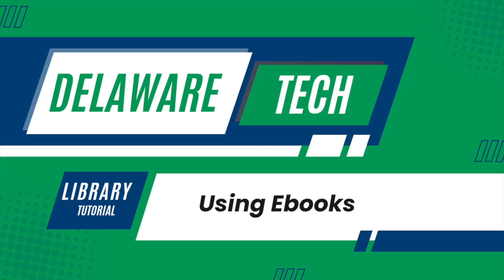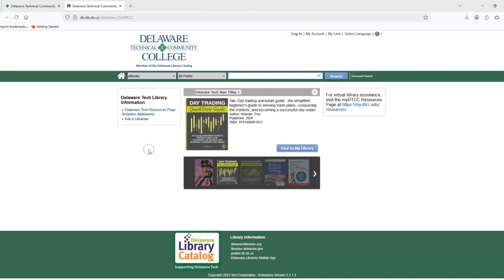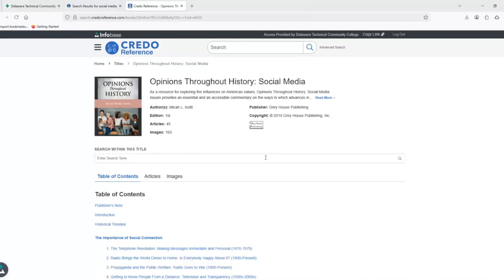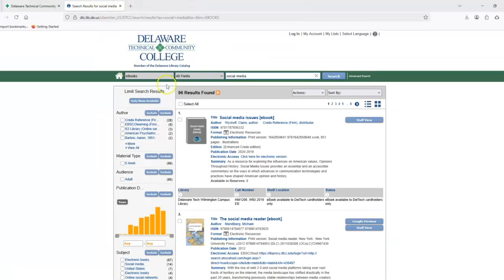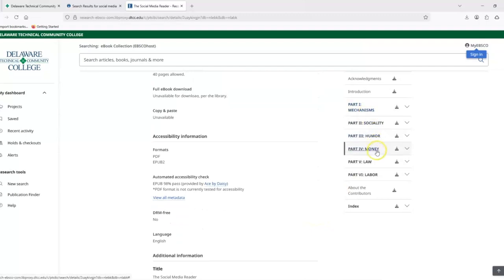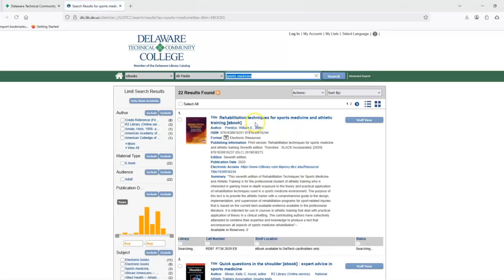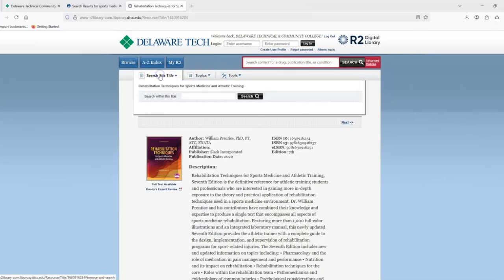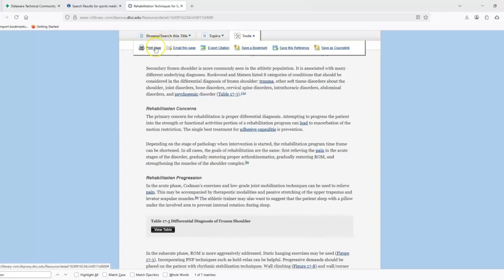Using Ebooks at Delaware Tech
This tutorial will show you how to search for and access the ebook collections from the Delaware Tech Libraries.